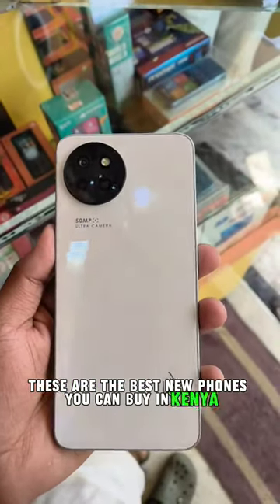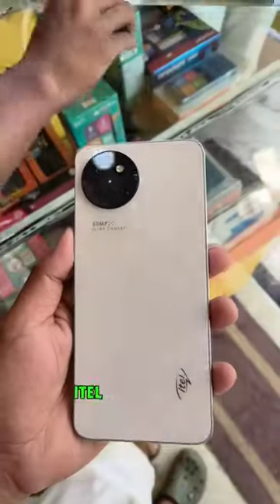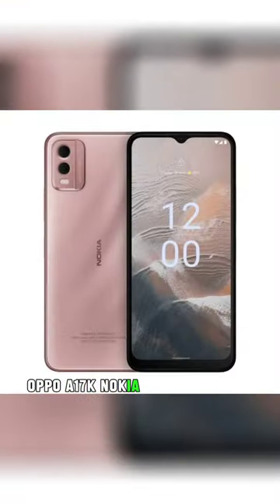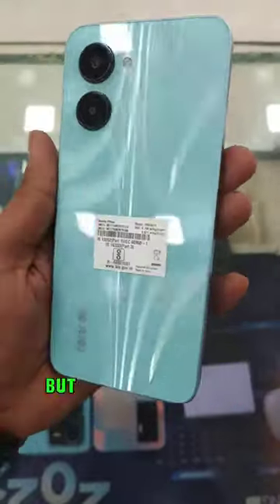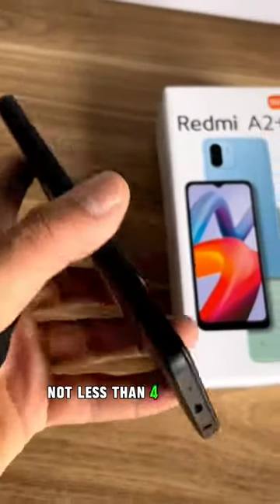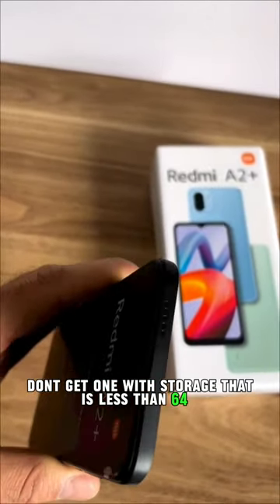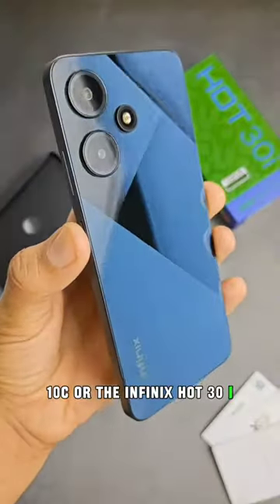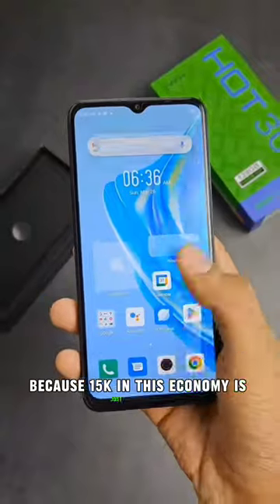Best Phones for under 15K in 2023